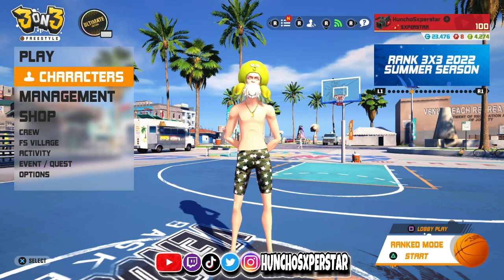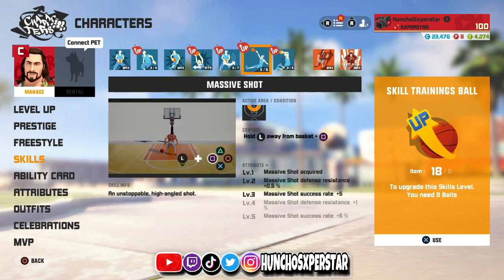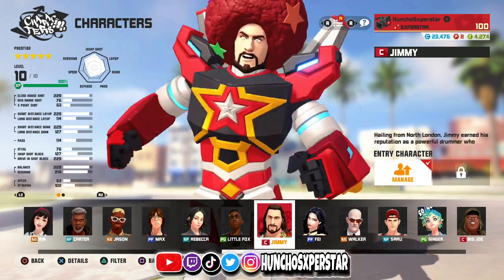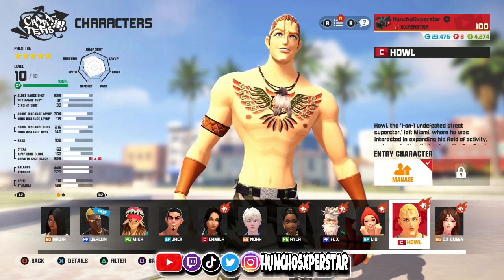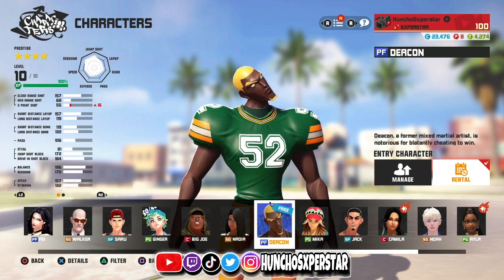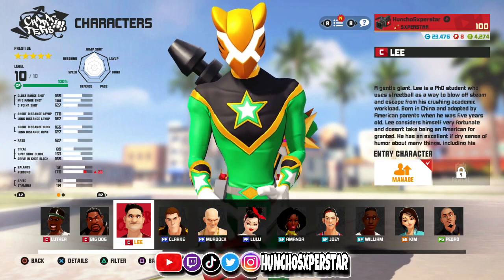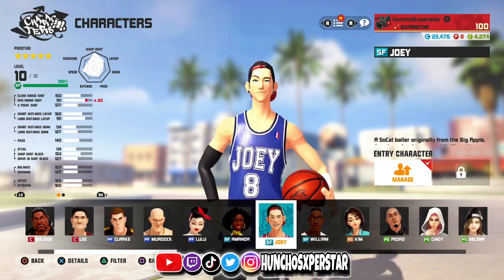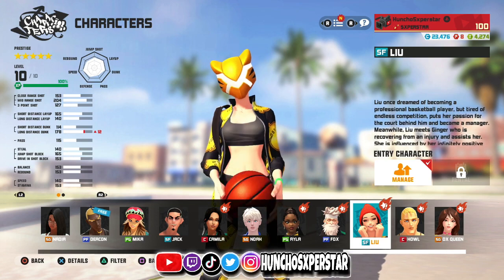THE BEST CHARACTERS TO USE IN 3X3 RANKED MODE 3ON3 FREESTYLE!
ADD HUNCHO ON ALL PLATFORMS!